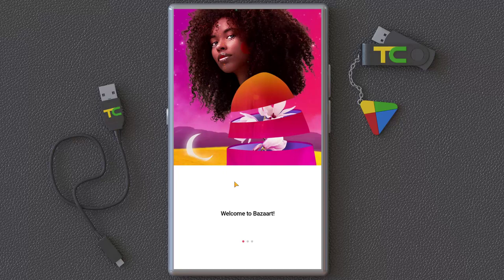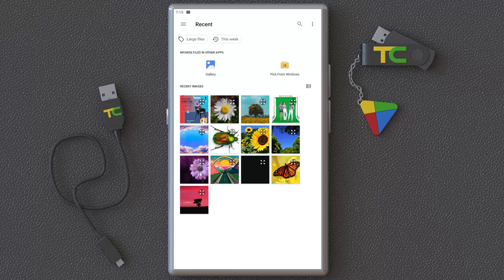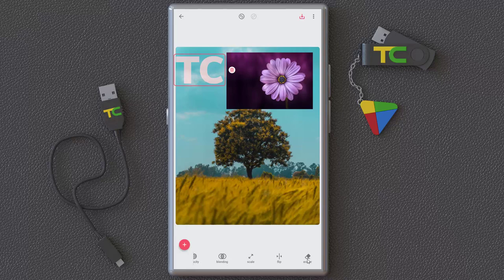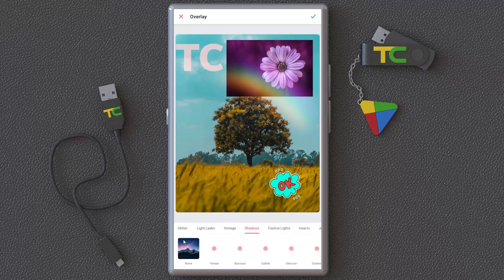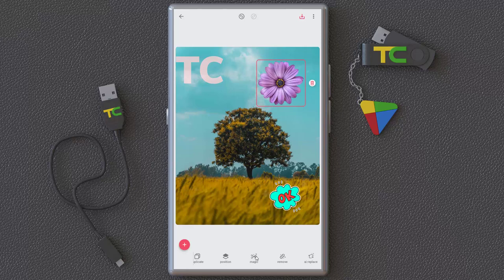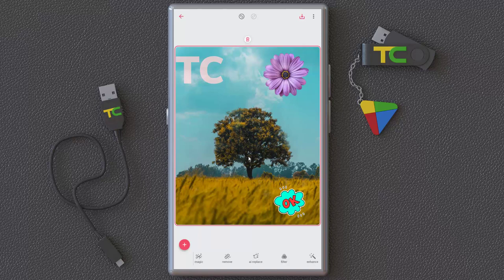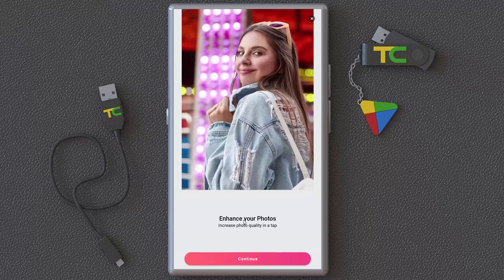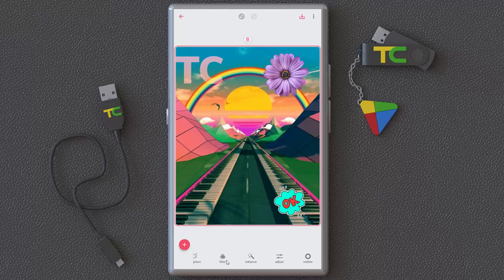Bazaart Photo Editor & Design app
If we take a look at the most popular applications of the Android operating system, you will see that editors are among the most popular startup apps available. Editing tools will be divided into several different categories according to their efficiency, the most important of which are image editing programs and video files. Bazaart: Photo Editor & Design is the name of a graphic and magical image editor developed by Bazaart LTD and published on Google Play. This smart program helps its users to make funny graphic changes in their photos by providing a set of editing options. One of the most important features is the photo background removal mode, which detects the background completely automatically and removes it without any defects. Change photo background and share amazing pictures with your friends. As we have mentioned several times so far, the collection of stickers and graphic tools available provide the conditions to maximize the beauty and appeal of your photos. There are no restrictions on the use of the tool and the final files will be saved in two formats without quality loss.

Some features and capabilities of the Bazaart: Photo Editor & Design Android program:

     Professional and graphic editing of images without any flaws
     The intelligent system of removing the magical background of the photo without causing problems in the image
     Putting the desired background on your images
     Ability to rotate, scale, copy, etc. photos
     A collection of beautiful graphic stickers and labels
     Saving images in JPG or PNG format
     Calling your images from cloud servers